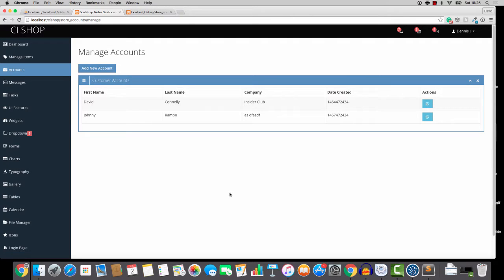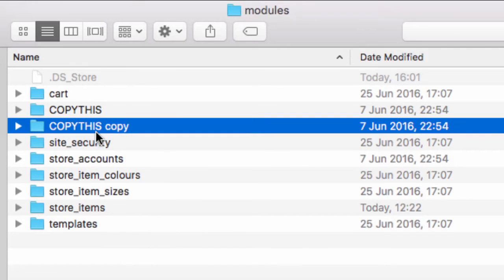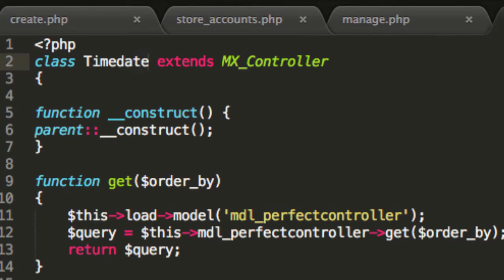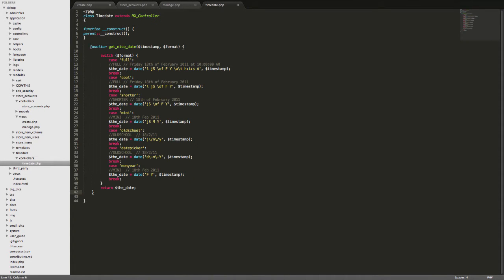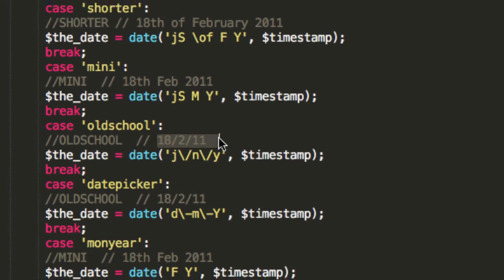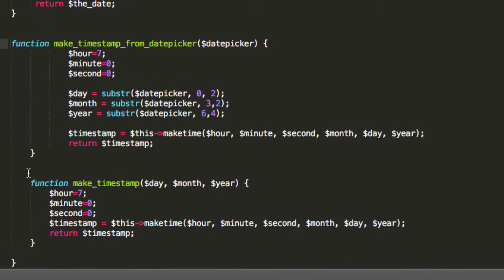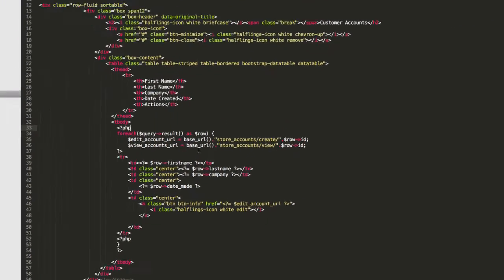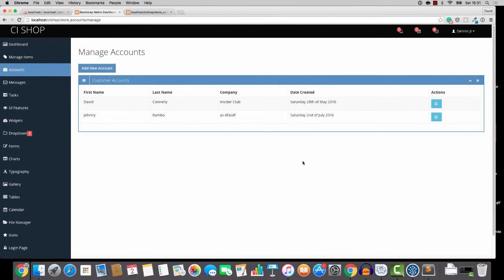Build an online shop with Codeigniter - part 23: times and dates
In this one I'll show you how to gracefully deal with times and dates.